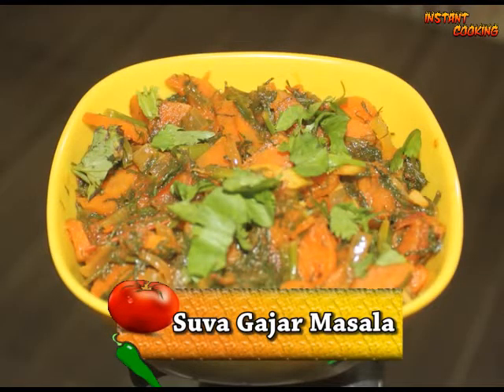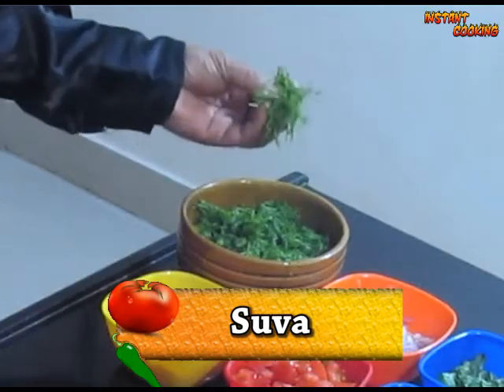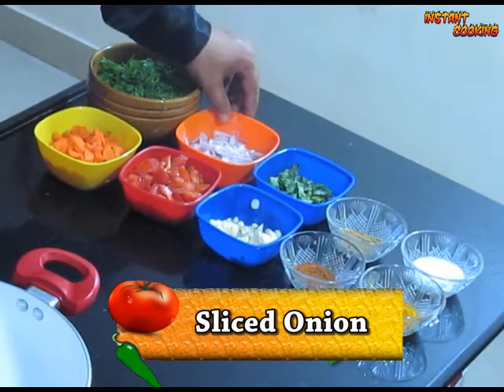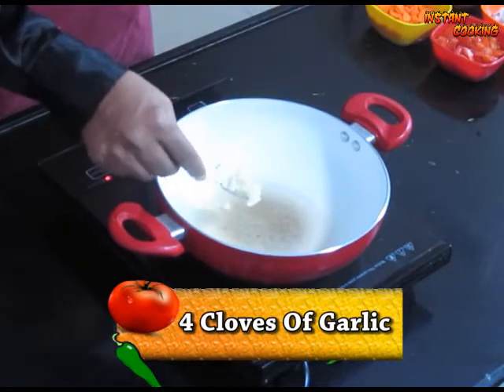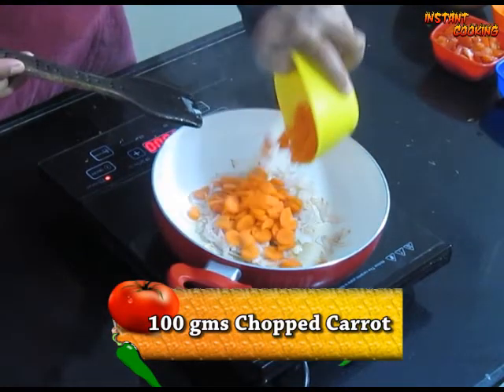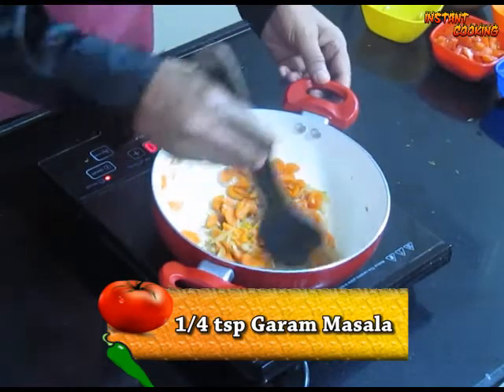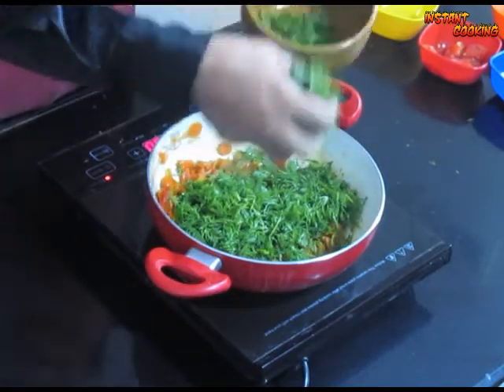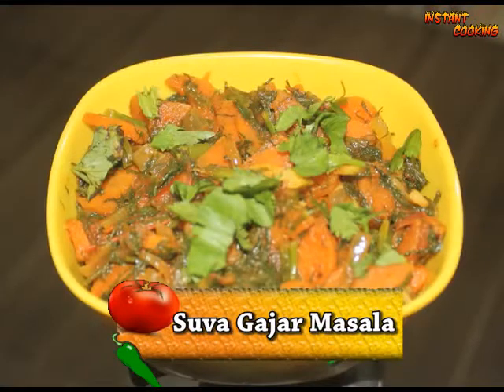SUVA GAJAR MASALA II सुवा गाजर मसाला II INSTANT COOKING II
In this video of  Instant Cooking our talented chef  is telling the healthy, delicious & quick recipe to how to make "SUVA GAJAR MASALA" in less than 2 mins.